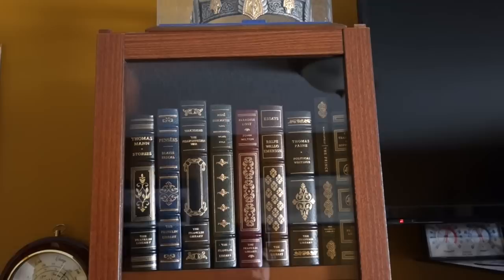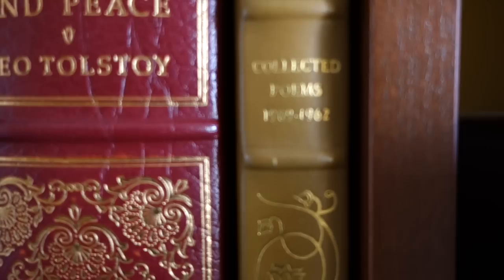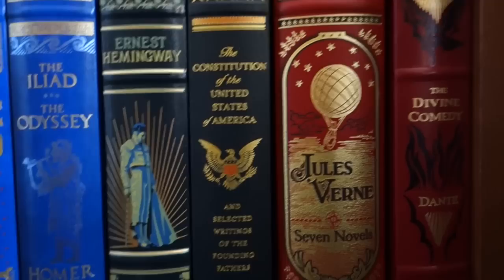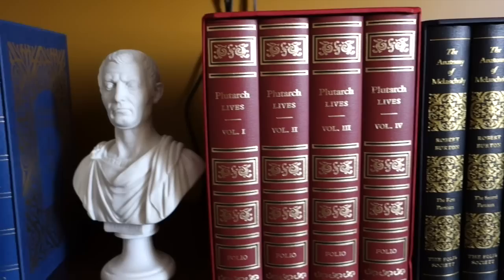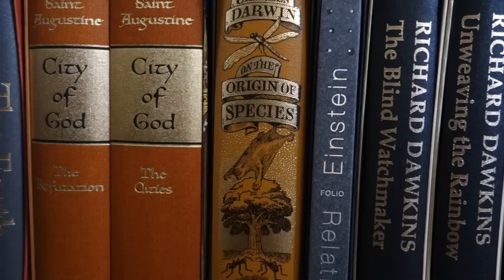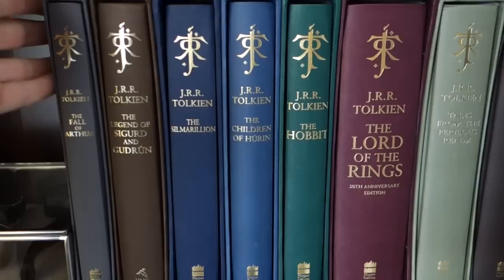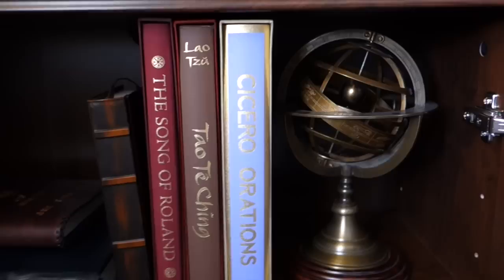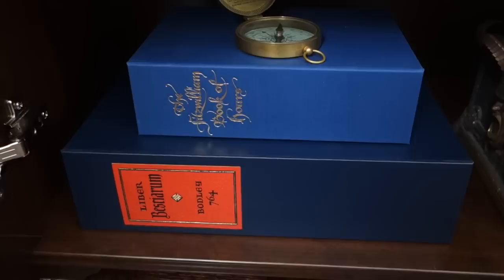Bookcase Tour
After numerous requests to do a video showing of my bookcases I have finally brought to you a bookcase tour. Please feel free to lave any requests or comments in the comment section below or send me a private message.